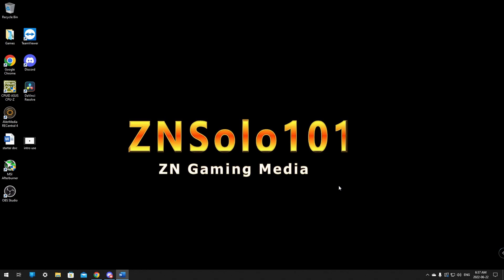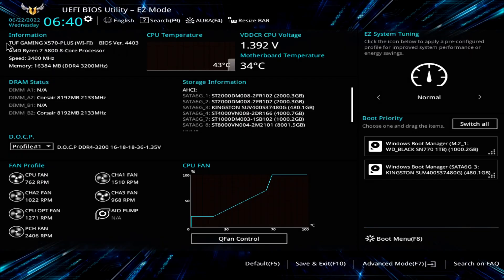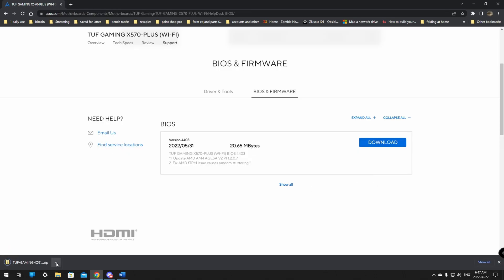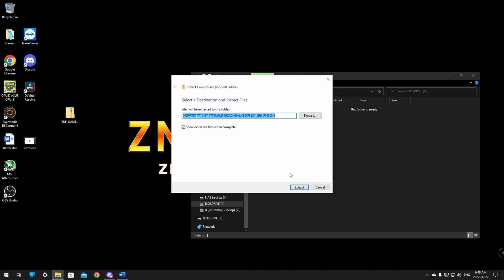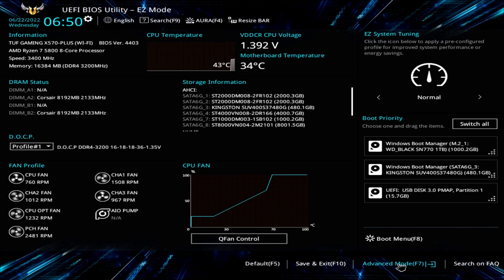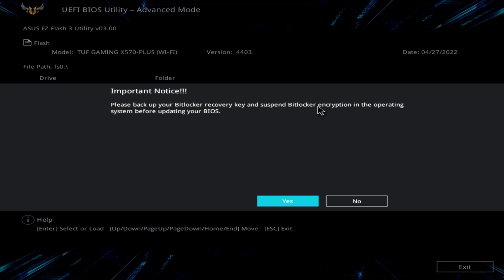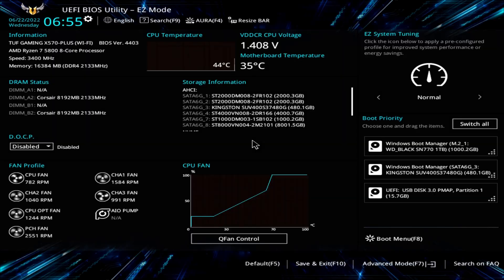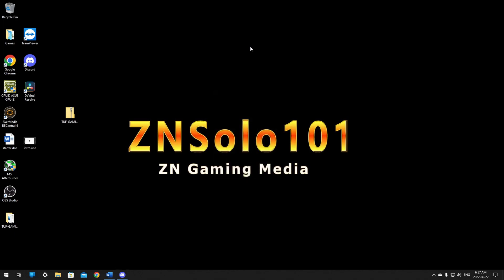Asus motherboard bios update how to.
Asus motherboard bios update how to. fix stuttering amd